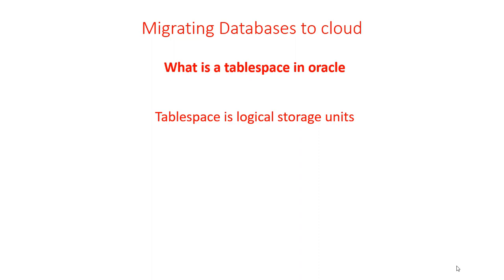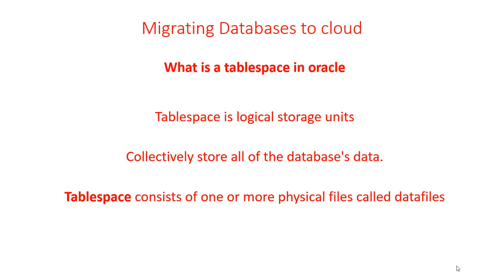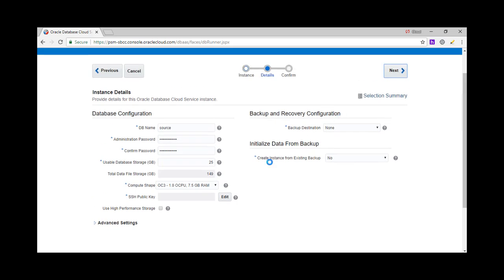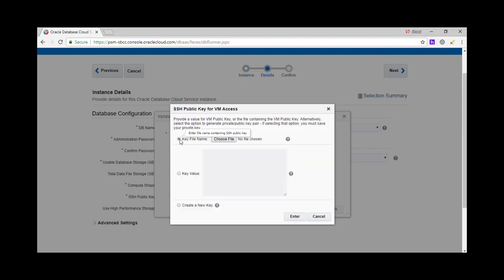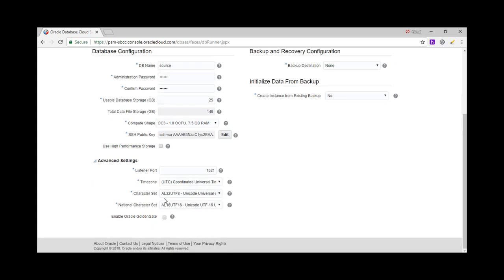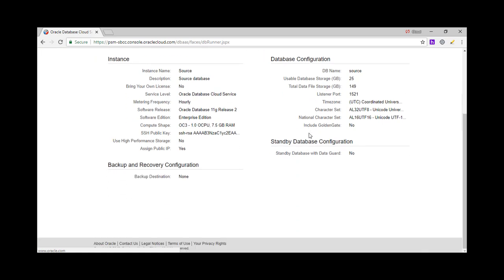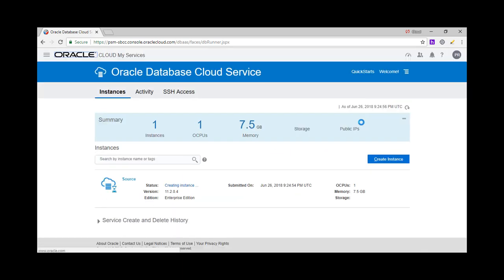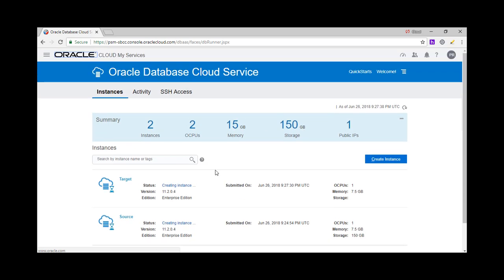Database Migration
Hands on follow along exercise to migrate database to Oracle Cloud from your onsite Datacenter using: data pump, database character set, Transportable tablespace, RMAN

Got a question on the topic? Please share it in the comment section below and the experts will answer.
Give it thumbs up and share with family and friends!